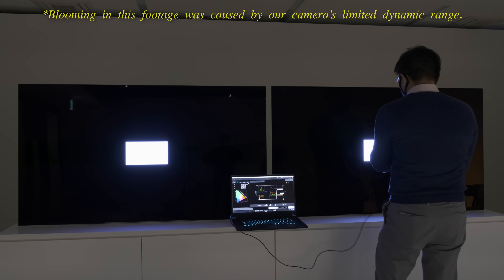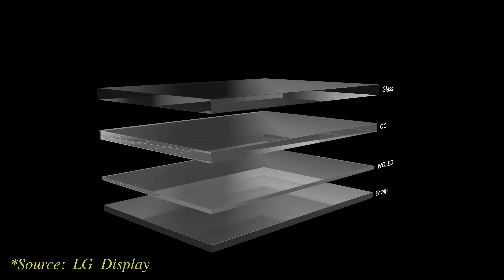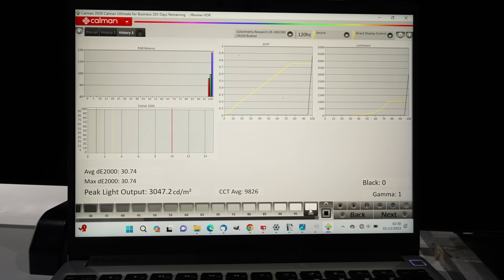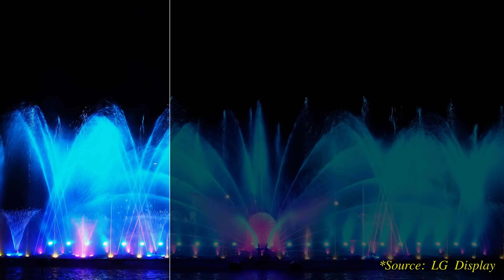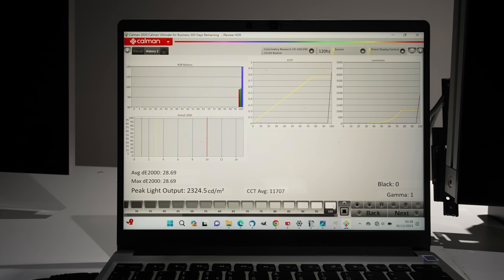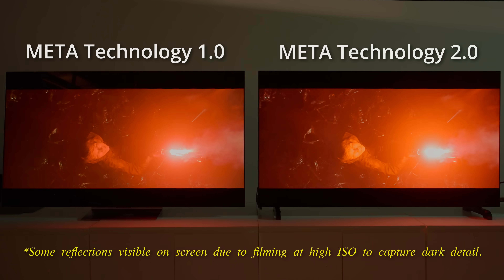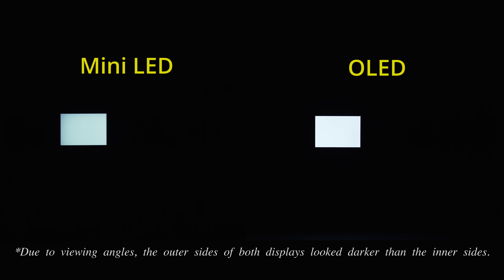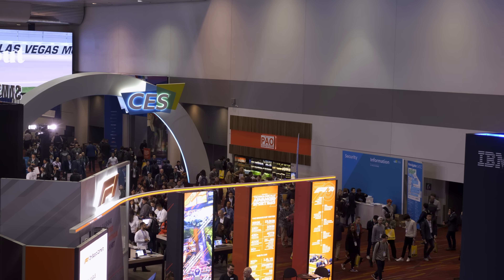World's First OLED TV Panel I've Measured to Hit 3000 Nits!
We measure LG Display's latest OLED panel with META Technology 2.0 which can hit 3000 nits on a 3% window at panel native white point, courtesy of MLA+ & META Multi Booster innovations.